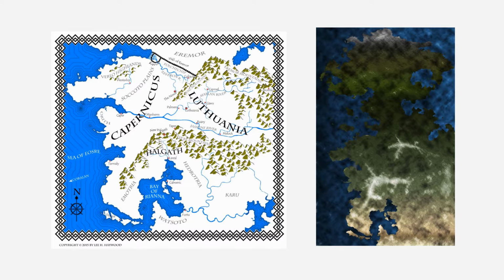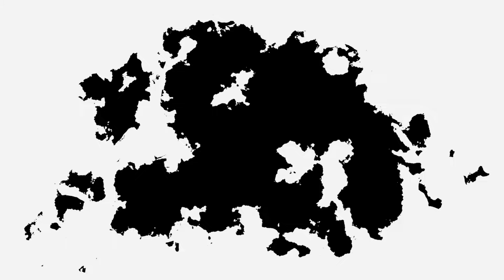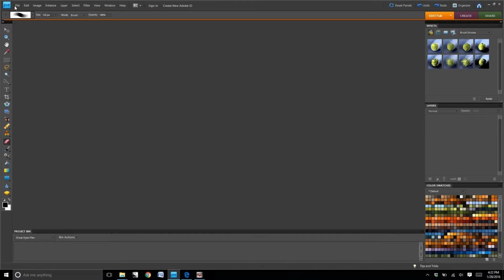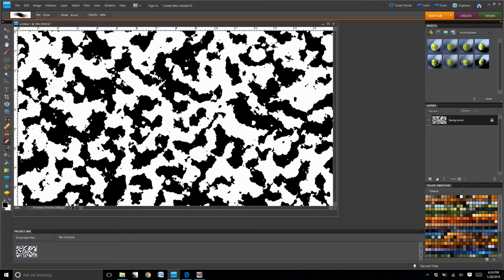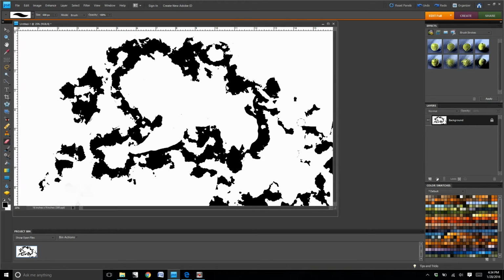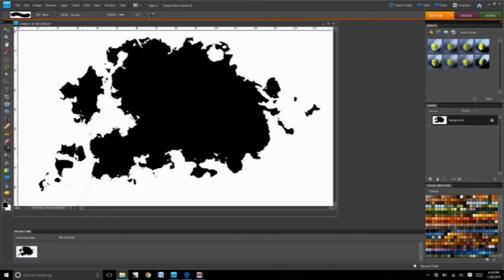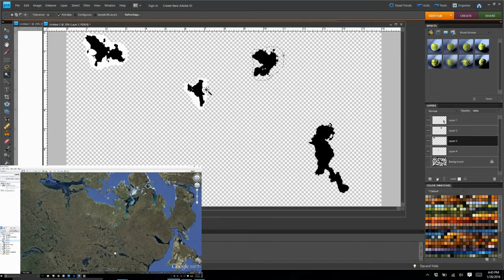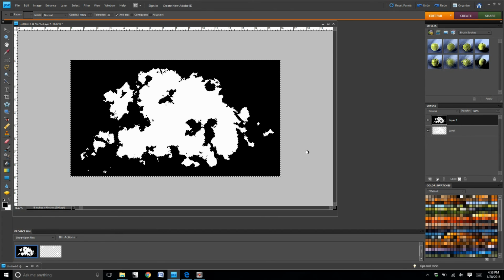Fantasy Map Making Part I: World Building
Part I of this video series provides step-by-step directions for creating the outline of a fantasy map using Photoshop or Photoshop Elements.